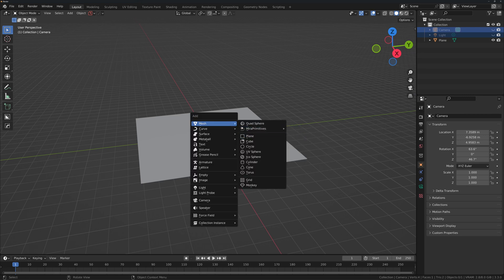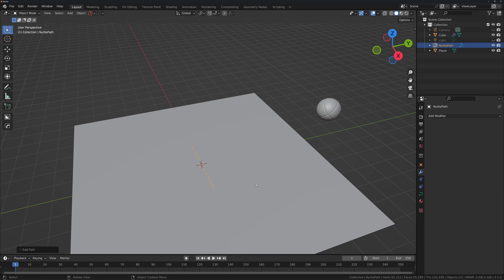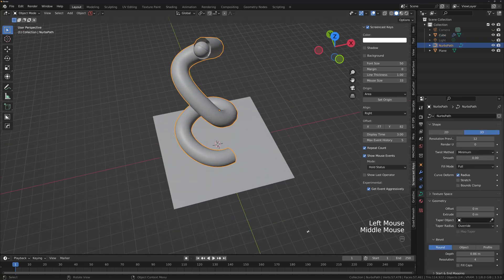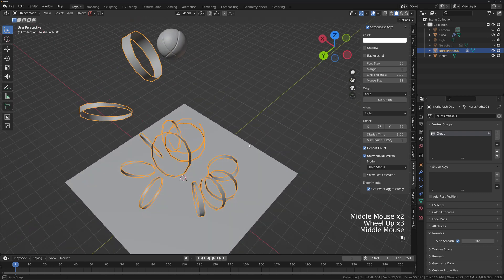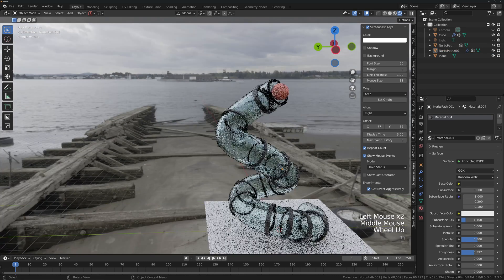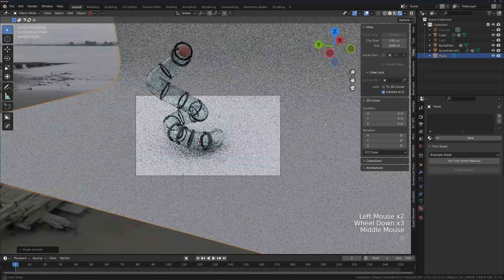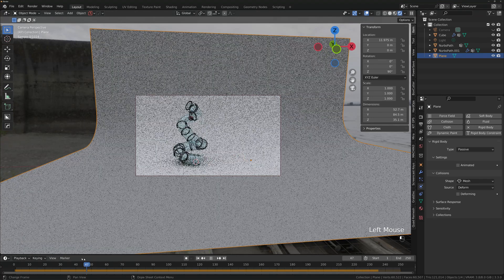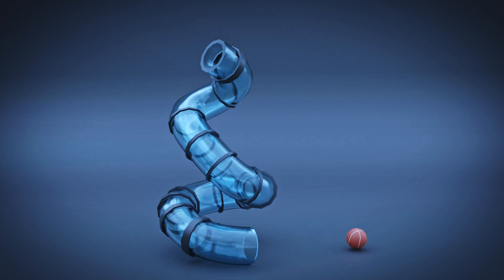how to make 3d animation video in 13 mins || Anim Goggles || Part 1